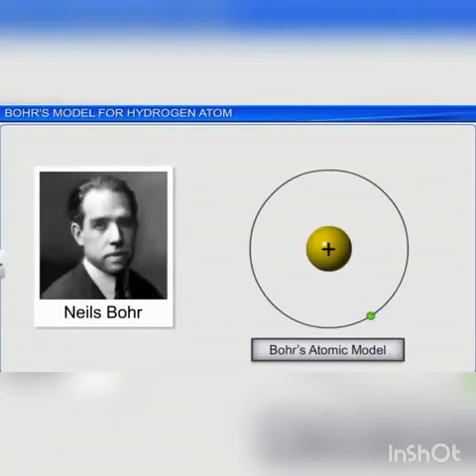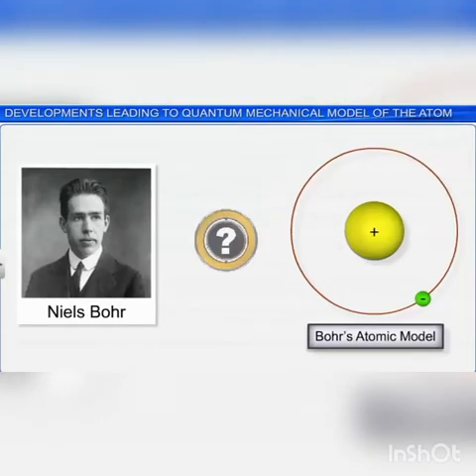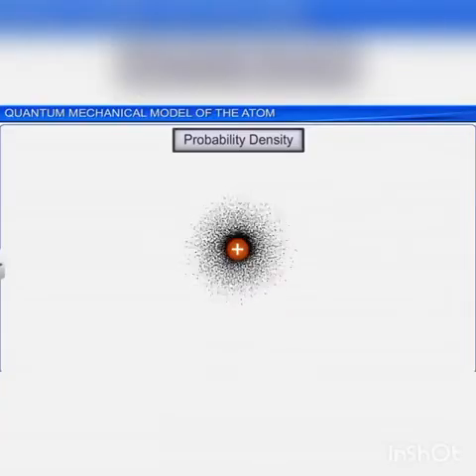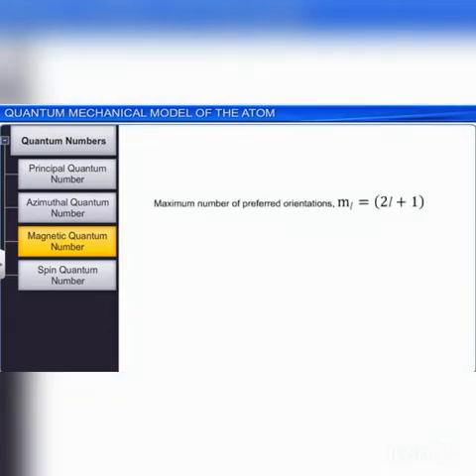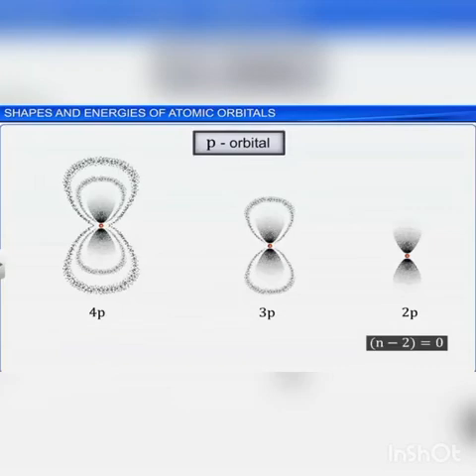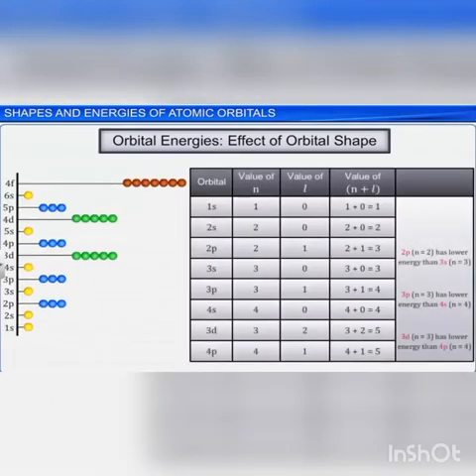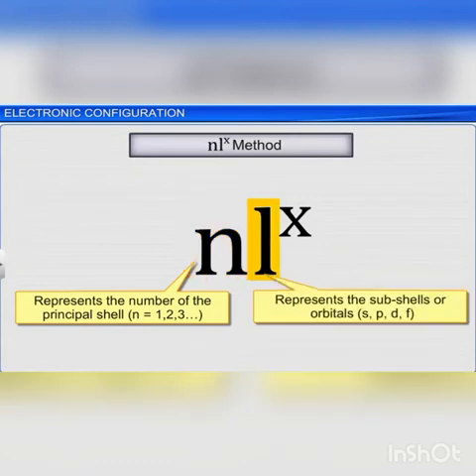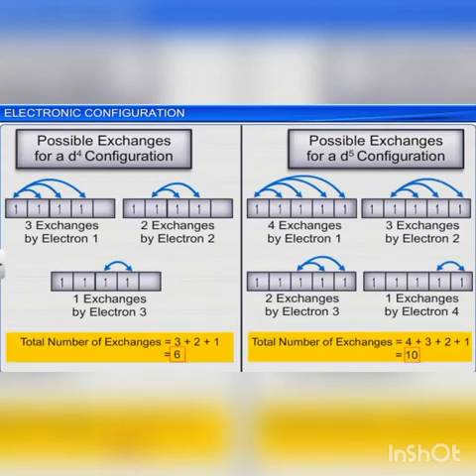Week 17 class 10 day 2